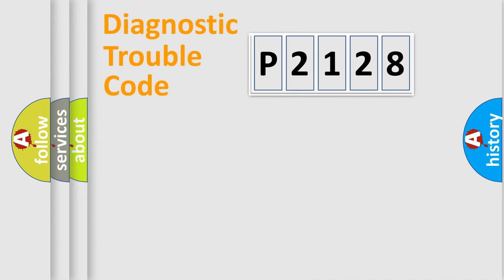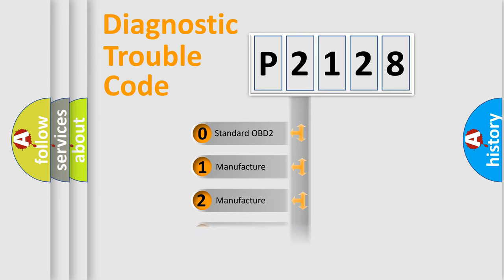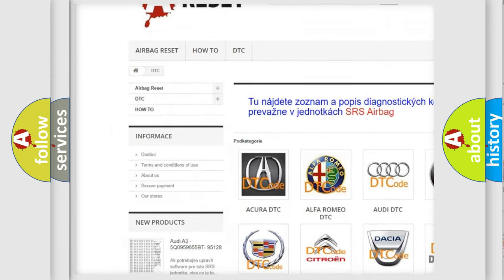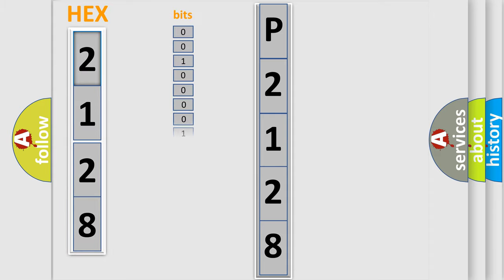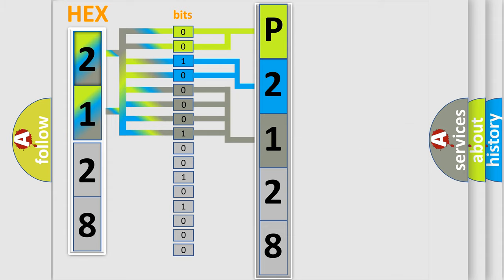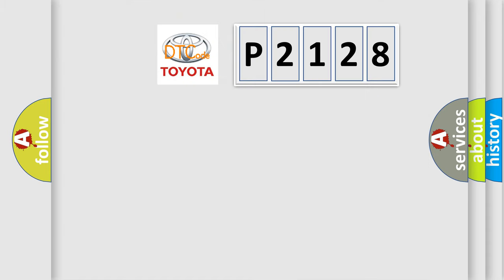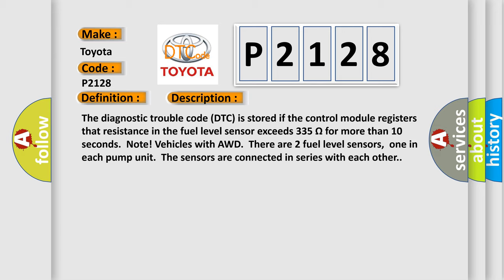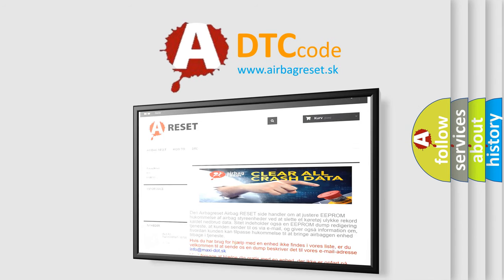DTC Toyota P2128 Short Explanation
Contents:
0:21 Basic DTC analysis according to OBD2 protocol standard.
1:48 Insight into programming
2:58 A diagnostically understandable description of the Diagnostic Trouble Code
3:05 Basic error definition

Make:
Toyota
Code:
P2128
Definition:
Fuel Level Sensor. Signal Missing.
Description:
The diagnostic trouble code (DTC) is stored if the control module registers that resistance in the fuel level sensor exceeds 335 Ω for more than 10 seconds.Note! Vehicles with AWD.There are 2 fuel level sensors,one in each pump unit.The sensors are connected in series with each other.
Cause:
Contact resistance in terminals.Open-circuit in signal cable or ground lead.Short-circuit to supply voltage in signal cable.Faulty fuel level sensor.